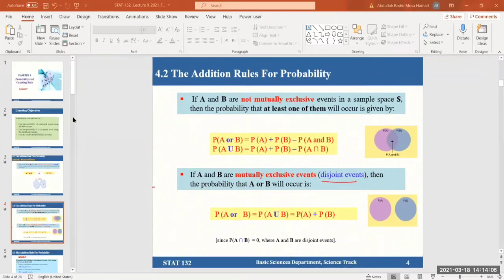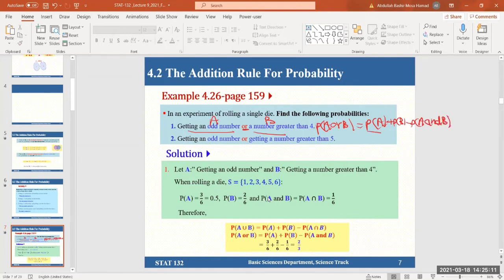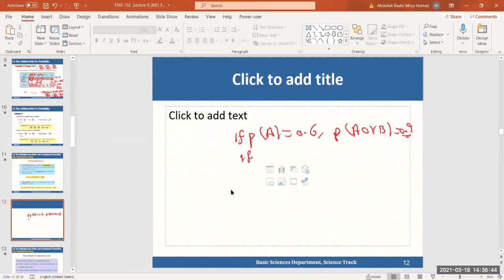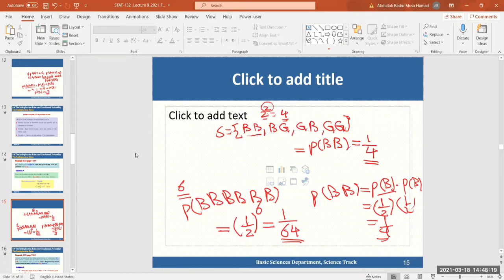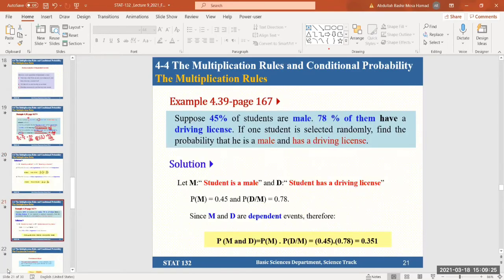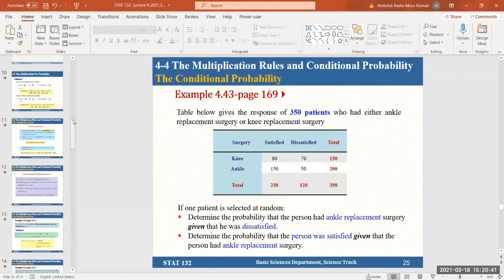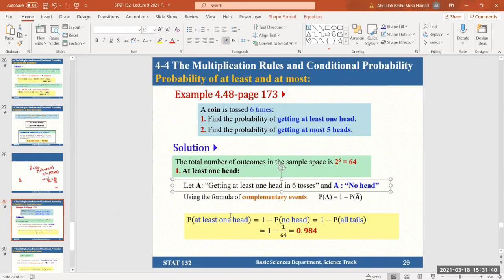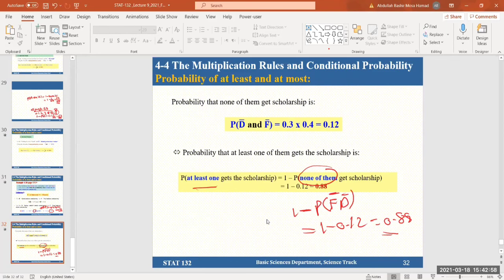Stat132. lecture.9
This lecture discuss using if addition and multiplication rules to compute the  probability of two event , also conditional probability of two events is been discussed.